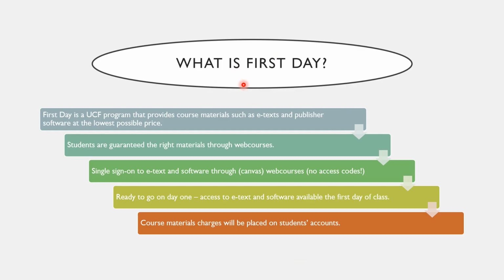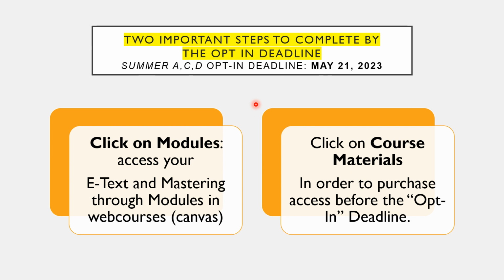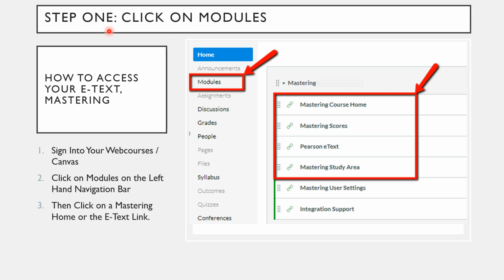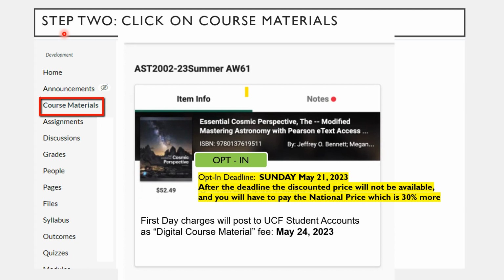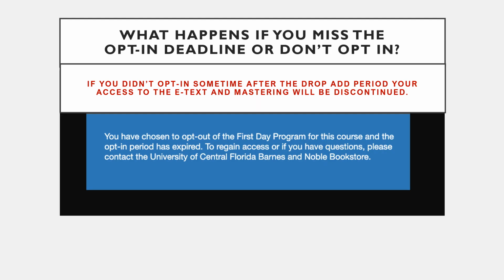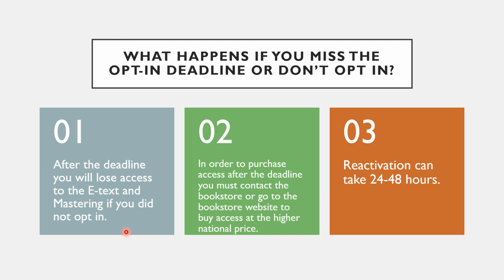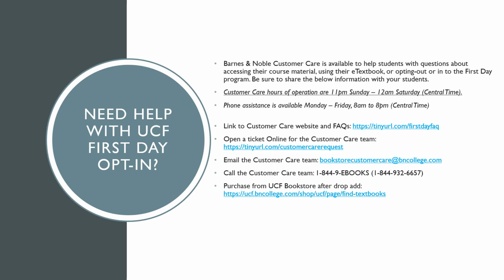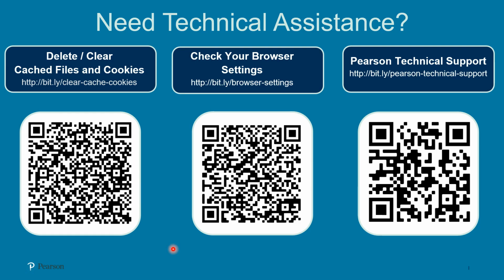Astronomy Summer 2023